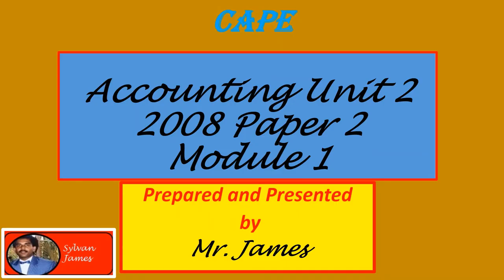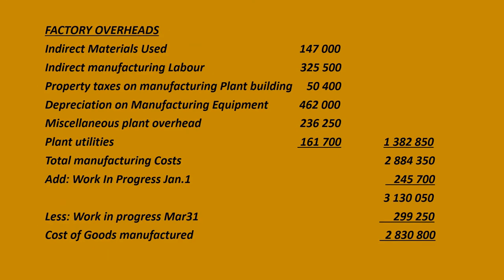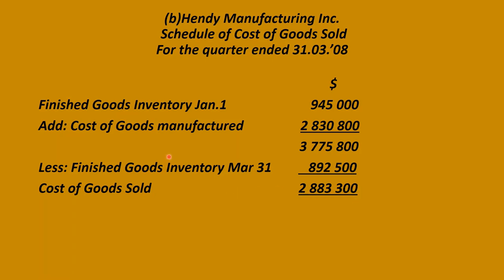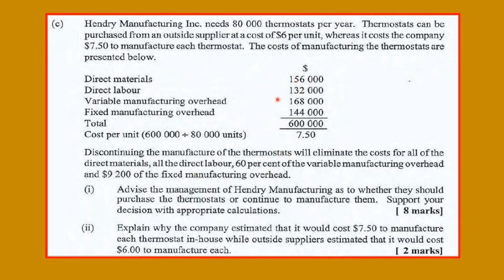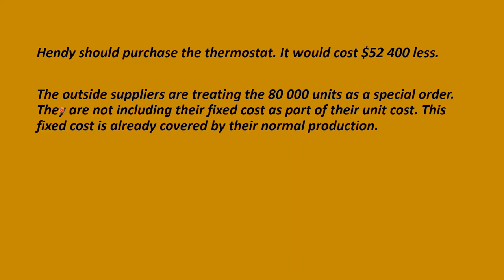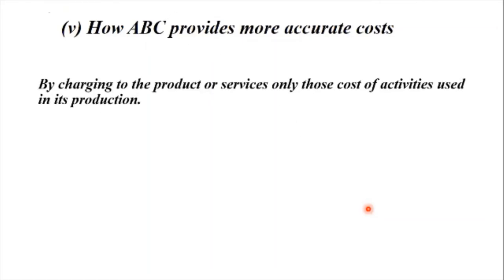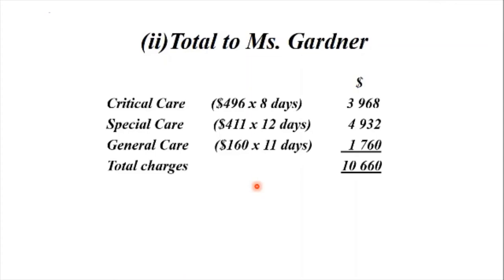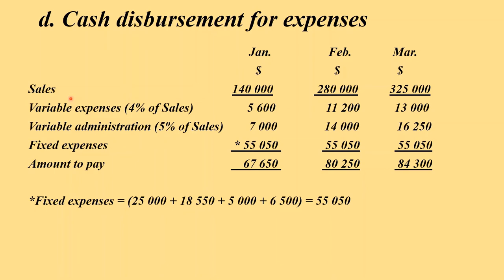2008 CAPE Accounting Unit 2 Paper 2 Whole Paper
2021 June Exam Topic included
Especially for those who prefer whole papers.